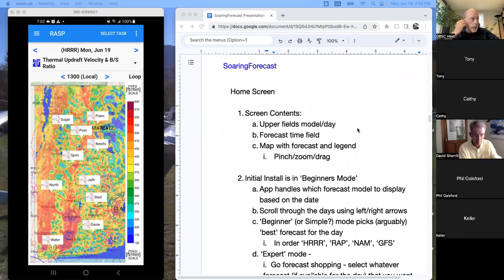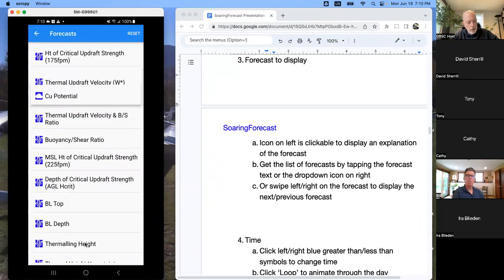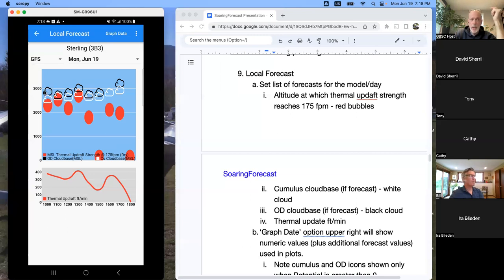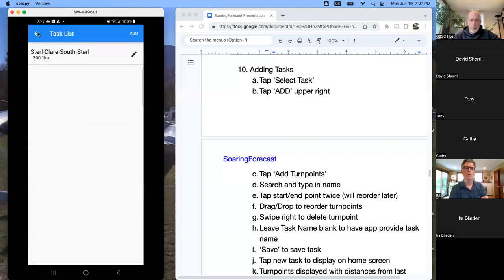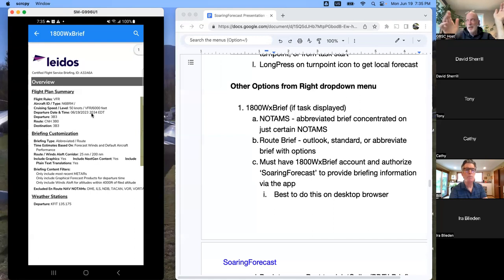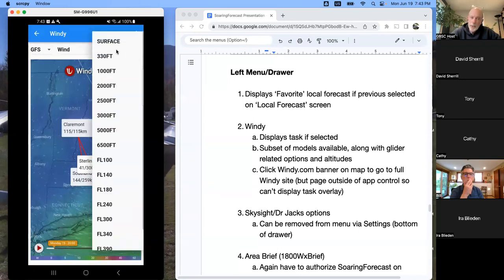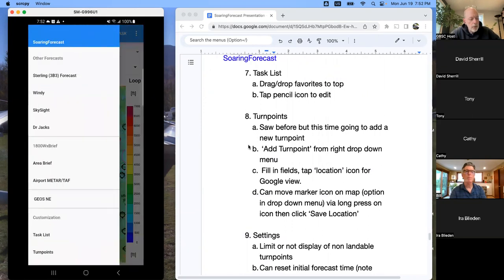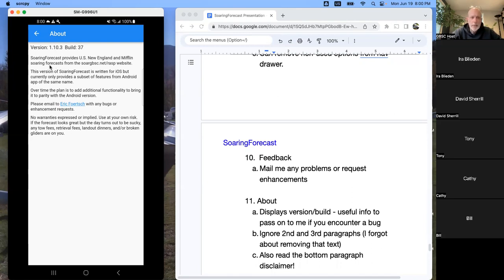SoaringForecast App Overview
An overview of the SoaringForecast Android and iOS app.

One correction and one addition
1. My favorite forecasts  (Yours may be different) that I drag to the top of the list are:
     Ht of Critical Updraft Strength (175fpm)
     Thermal Updraft Velocity (W*)
     Cu Cloudbase where CuPotential  &gt 0 (Not 'Cu Potential' as I used in video)
    OD Cloudbase where ODpotential   &gt 0 ( Not included in video)

2. Tap on the SUA to get details of the SUA.